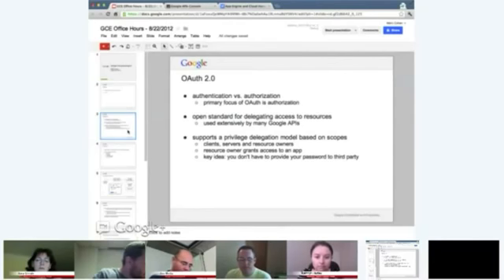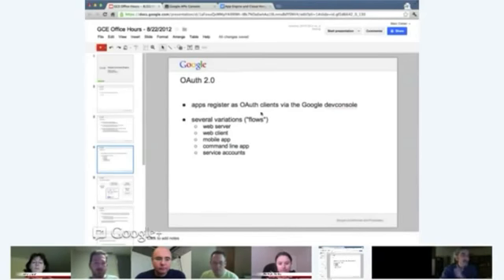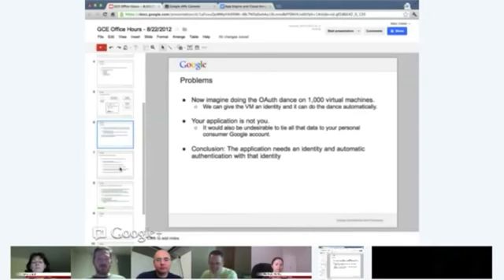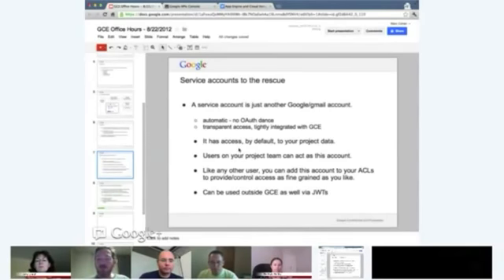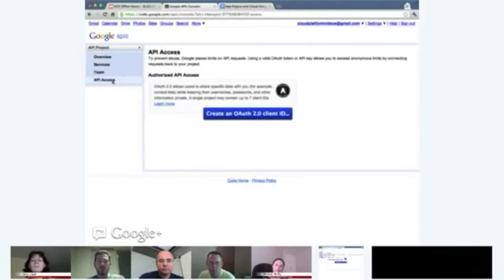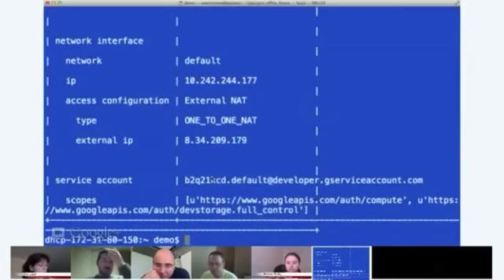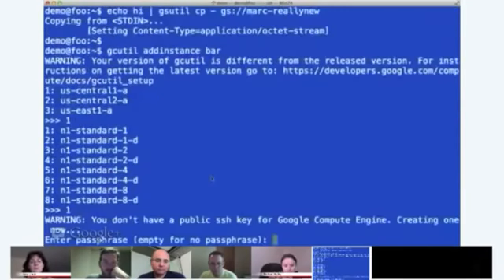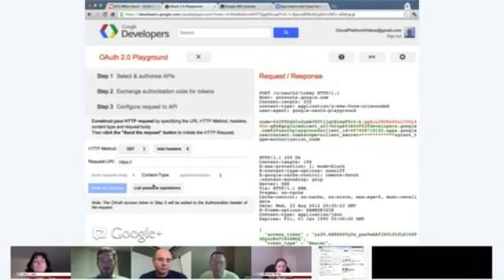Google Compute Engine Office Hours: August 22, 2012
Office hours with the Google Compute Engine Team on August 22, 2012. The tech talk portion of this session was about OAuth and Service Accounts, an area which the Google Compute Engine team has done a great job simplifying.